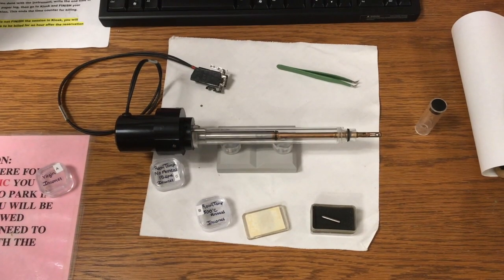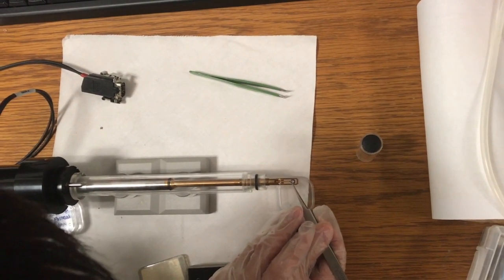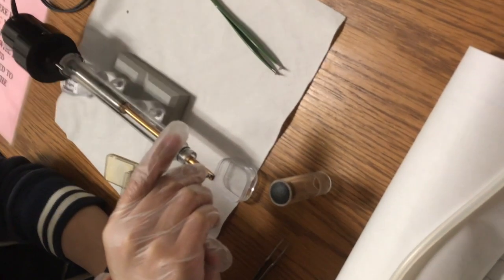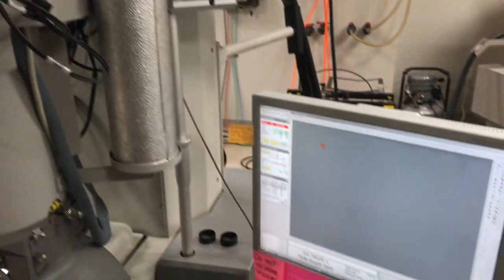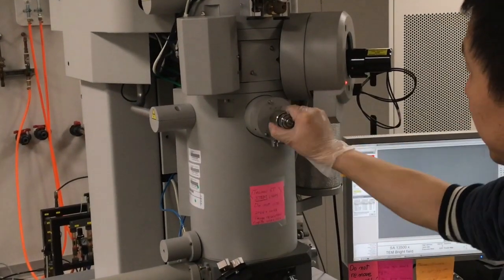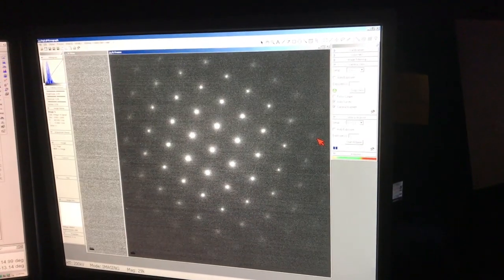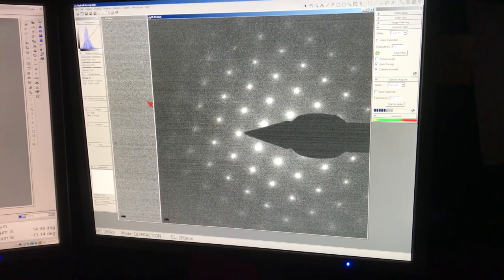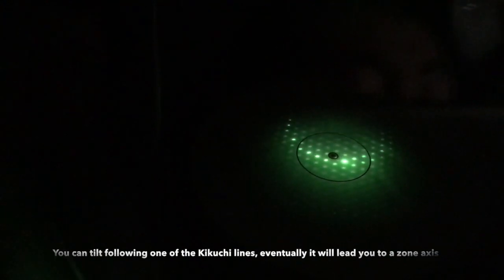TEM practical session 06 - Acquiring diffraction patterns and tilting a crystal to a zone axis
How to acquire parallel electron diffraction patterns using a CCD camera and how to tilt the crystal to a zone axis are introduced. The video recording was assisted by my student Dexin Zhao.